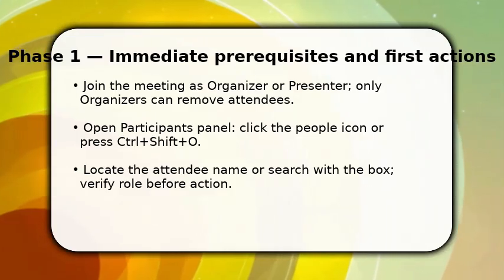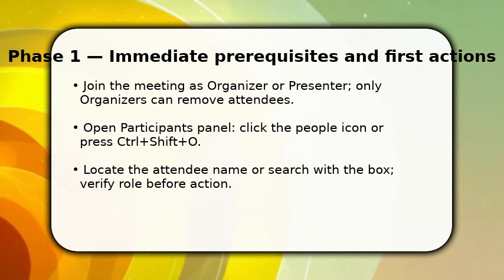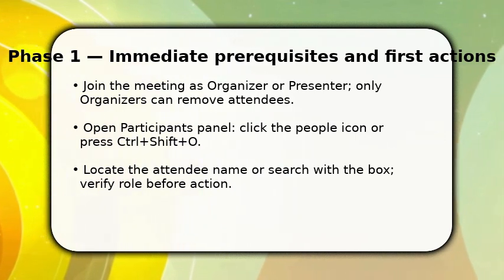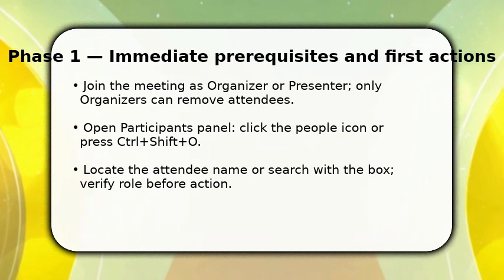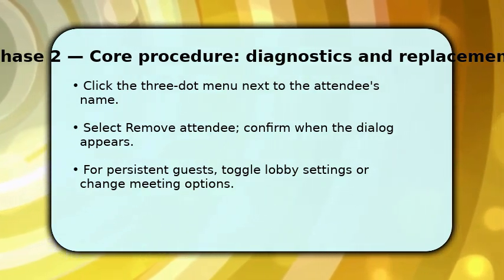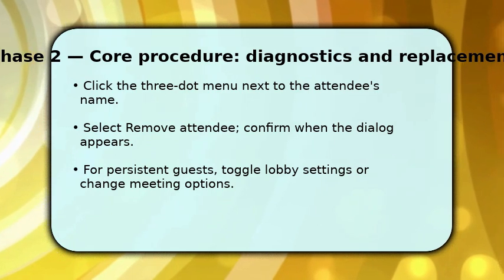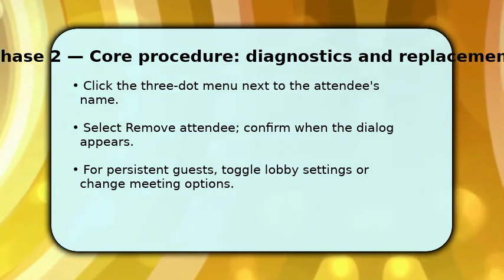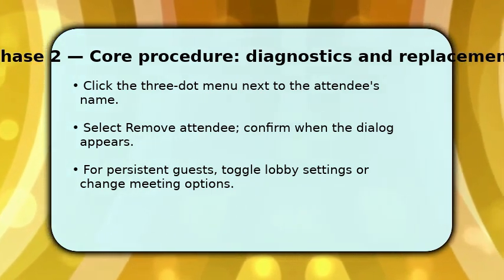How to Remove Participants from Microsoft Teams Meeting (only Way)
How to Remove Participants from Microsoft Teams Meeting (only Way) | 🔒 Surfshark VPN Deal — Stay private and secure. $1.99/mo + 3 Months Free ▸

This video provides a step-bythy guide on how to remove participants from an active Microsoft Teams meeting when there are no other options available. Learn the necessary actions and keyboard shortcuts or navigate through menus for effective management of your meetings.

remove participants, Microsoft Teams Meeting Exit, leave a Teams meeting, how to remove from Microsoft Teams, teams participant removal guide, exit strategy in teams video call, manage team chat during calls, quickly leave meetings on Teams, Teams disconnect button tutorial, participants leaving MS Teams